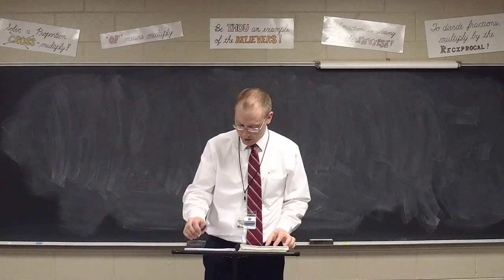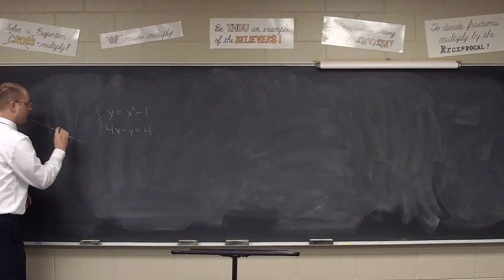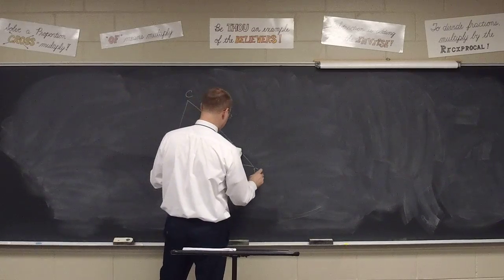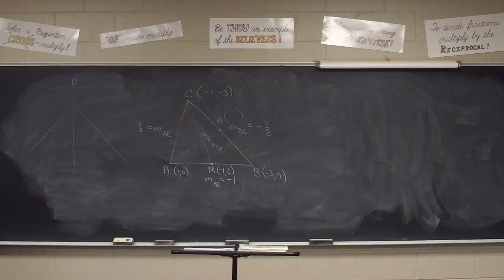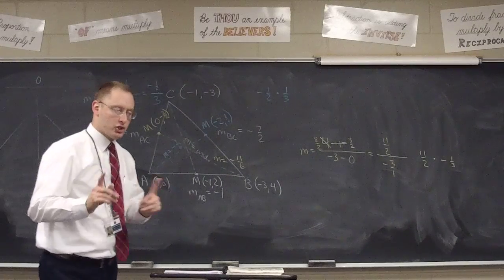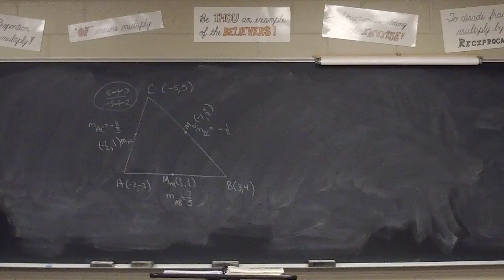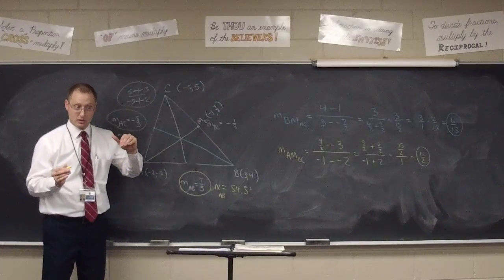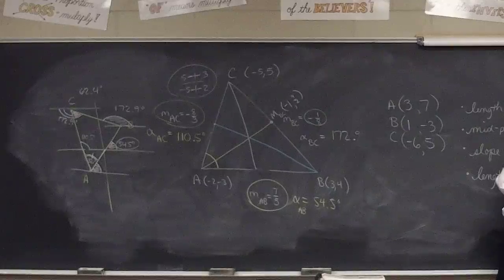Pre-Calculus Lesson 119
review of distance, midpoint, slope, and angle of inclination